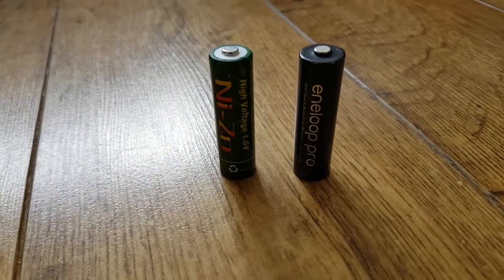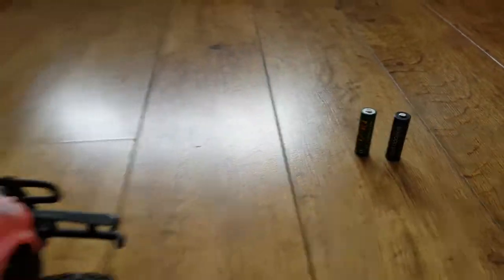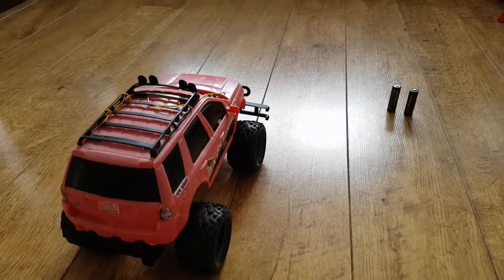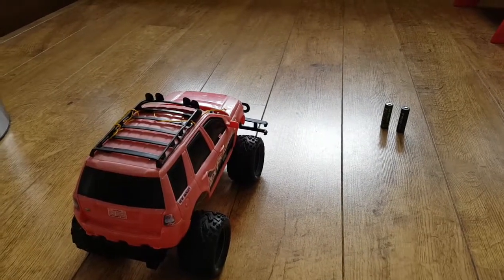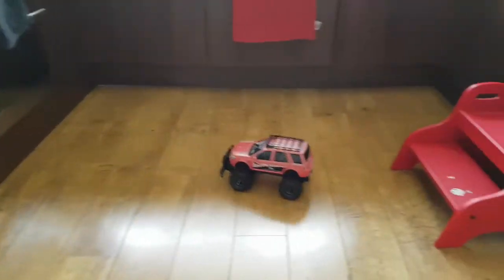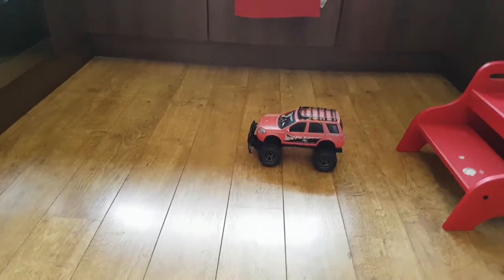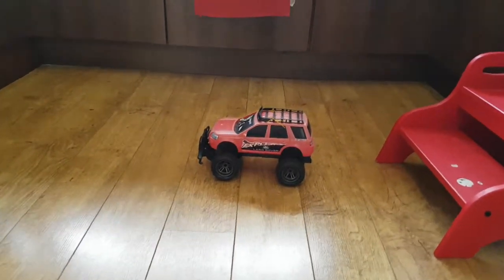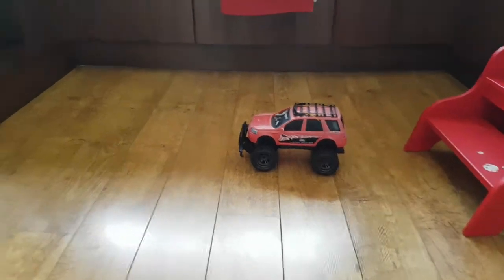Ni-Zn vs NiMh in a cheap RC car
I bought these batteries because they have a higher nominal voltage and I thought they would work better in the RC car:

But you also need this a charger that can support Ni-Zn. I just got this:

It does seem to make the car perform as well as if not better than when I use Eneloop NiMH batteries.

Possibly they will also be useful in my Nikon flash gun. Not many devices care so much about voltage, though, and some probably would not like a higher voltage at all, so use with care.